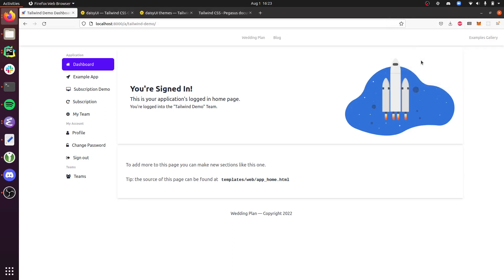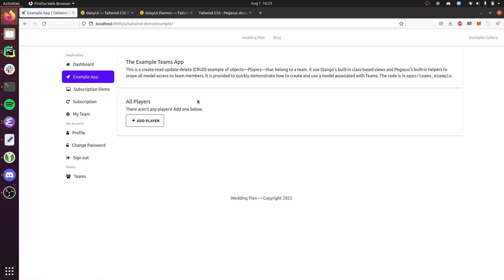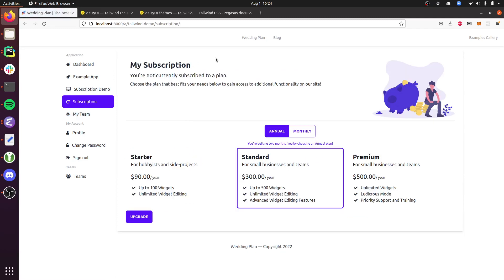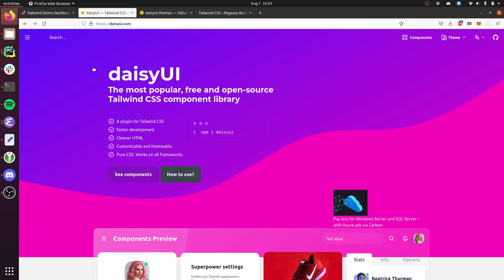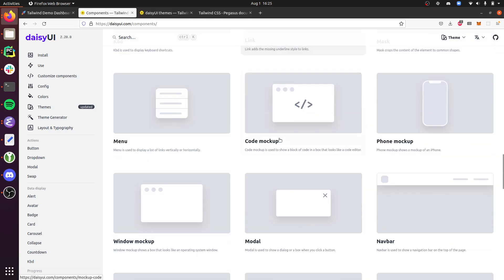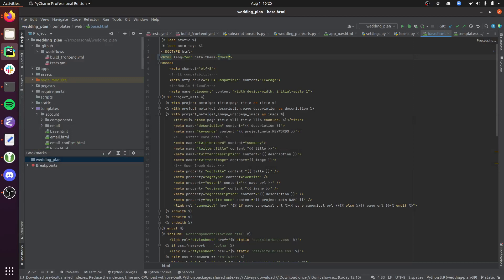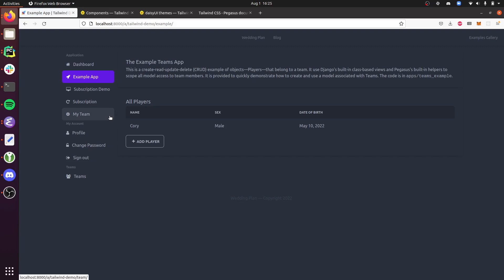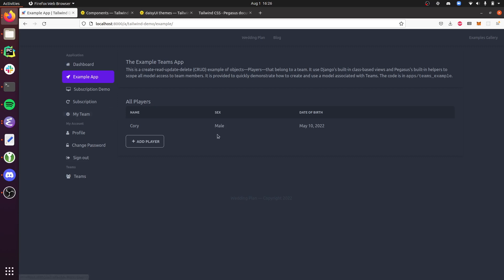Tailwind CSS demo in Pegasus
A 3 minute tour of the Tailwind CSS theme in Pegasus, including guidance for using it and extending it.